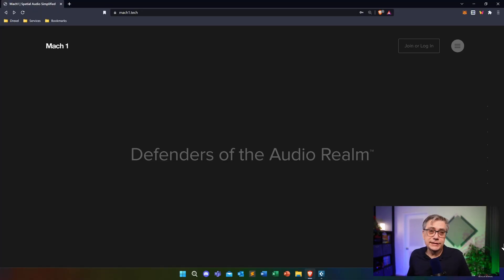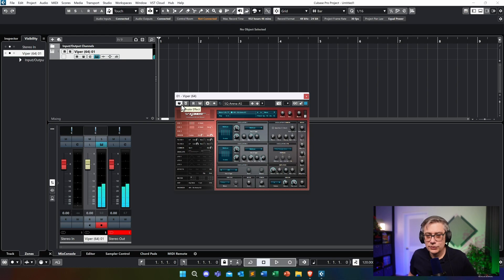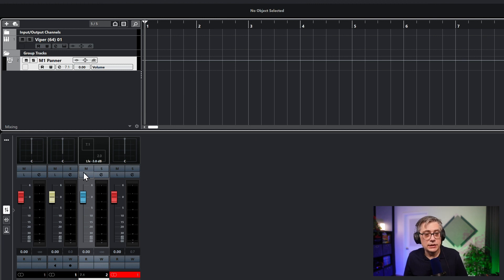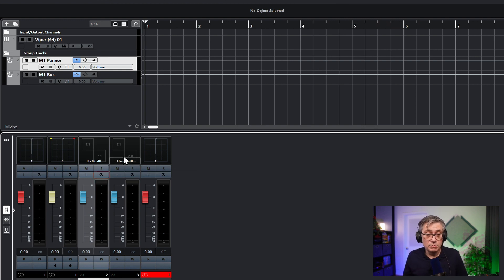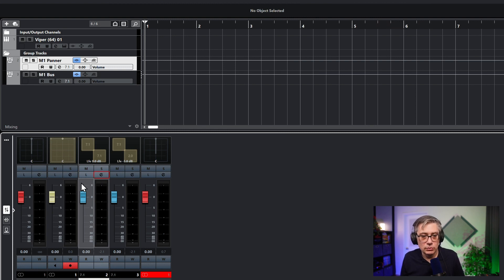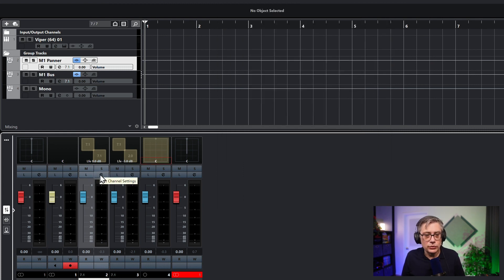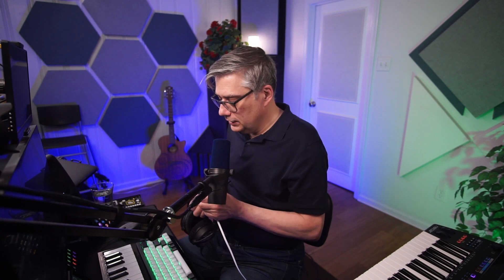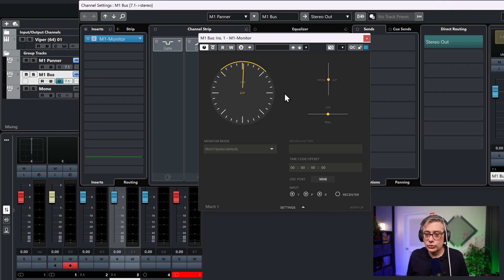Getting started with Mach1 Spatial Audio in Cubase or Nuendo